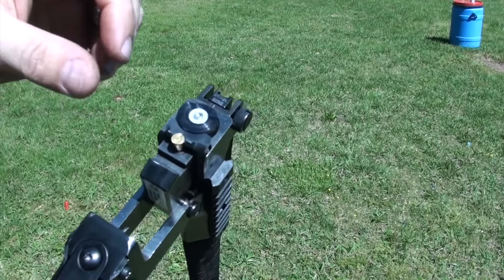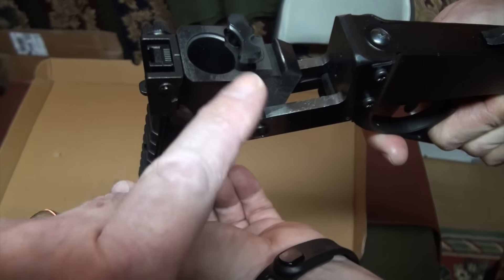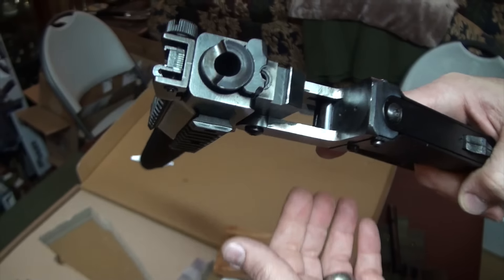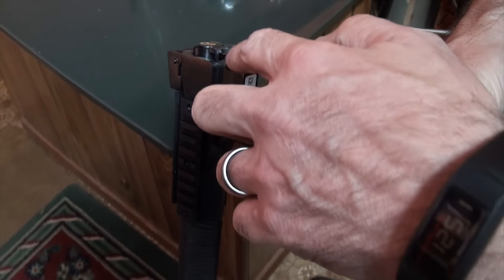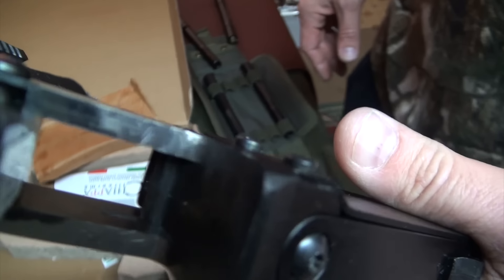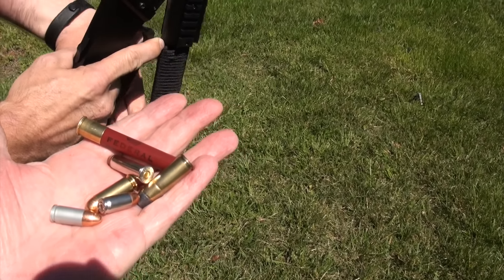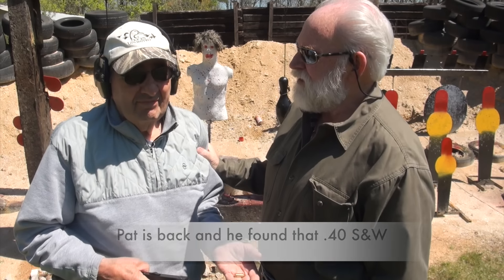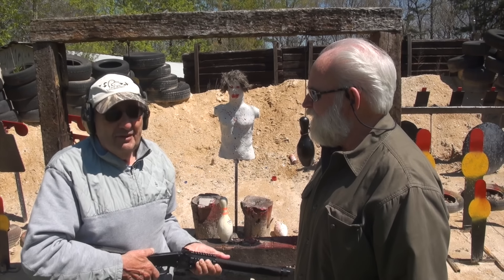Chiappa X-Caliber Survival Shotgun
We have found the perfect solution for all those loose rounds you have laying around...  that or the Zombie Apocalypse. Either way, you're covered with Chiappa's M6 Survival shotgun/rifle and the X-Caliber conversion kit.  More Info below, check it out.